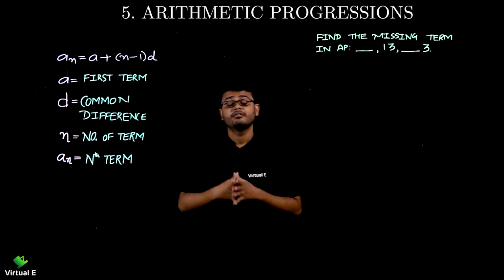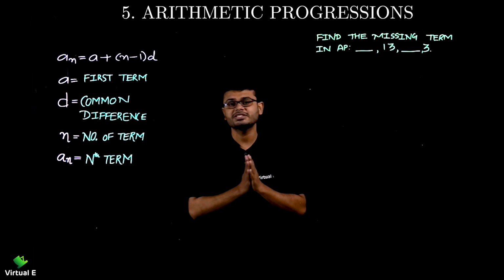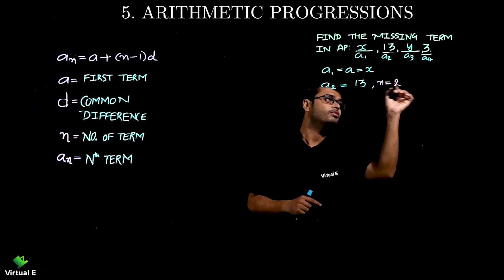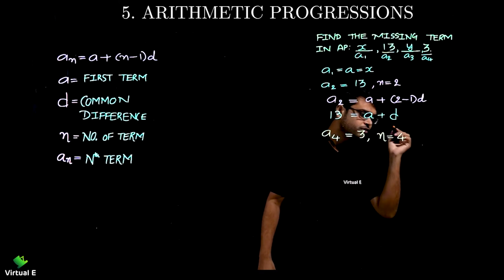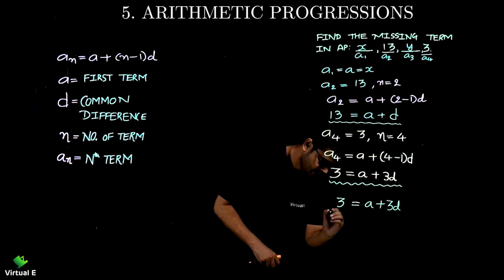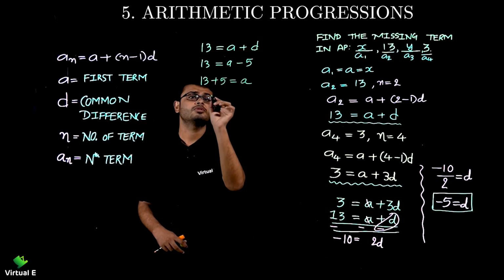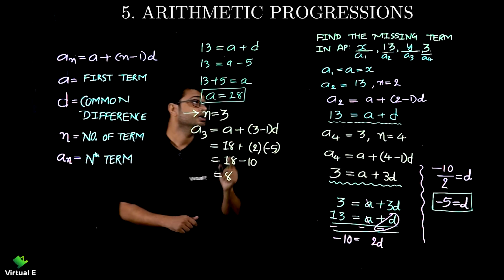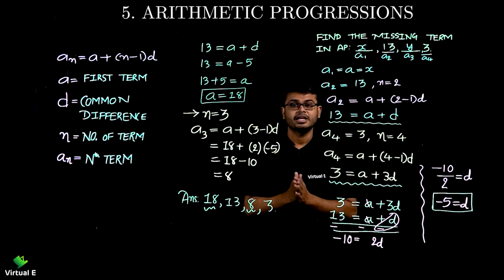Class 10 Maths Chapter 5 | Arithmetic Progressions | 5 - Find Missing Term in AP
Topic covered in this video of Arithmetic Progression for Maths of Class 10 CBSE is Find Missing Term in AP

Class: 10th
Subject: Mathematics
Chapter: Arithmetic Progression

Topic Name: Find Missing Term in AP
Topics Covered in This Video: Find Missing Term in AP